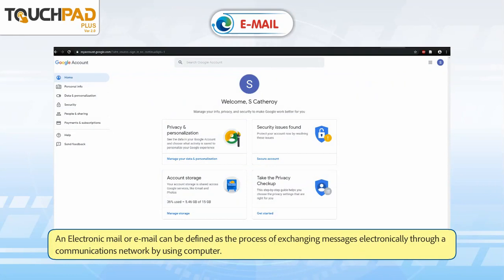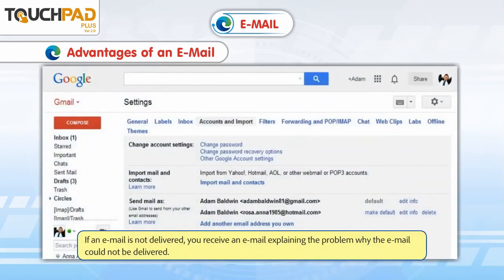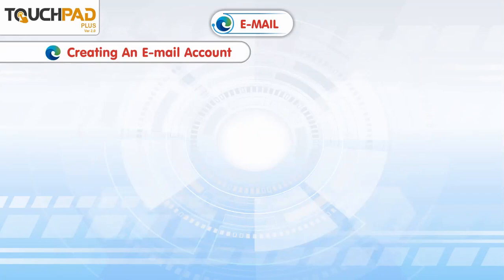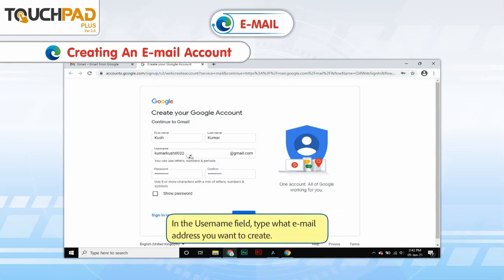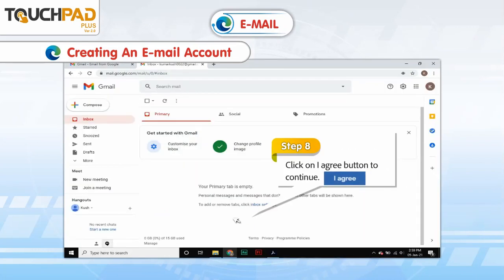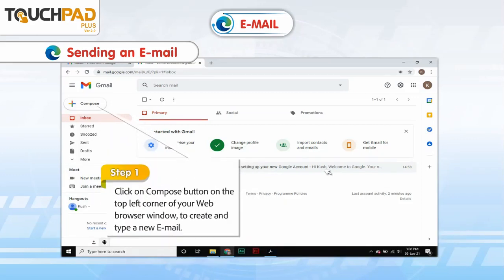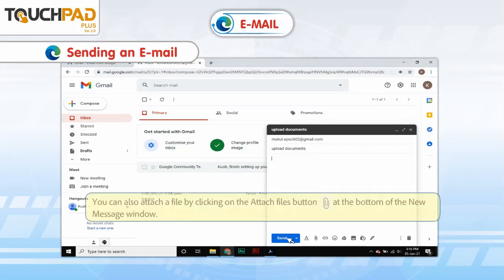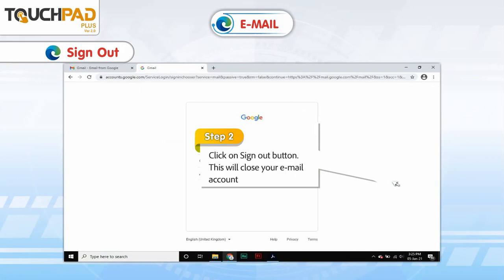𝐄-𝐦𝐚𝐢𝐥|𝐂𝐡 𝟎𝟔|𝐏𝐥𝐮𝐬 𝐕𝐞𝐫 𝟐.𝟏|𝐂𝐥𝐚𝐬𝐬 𝟎𝟓